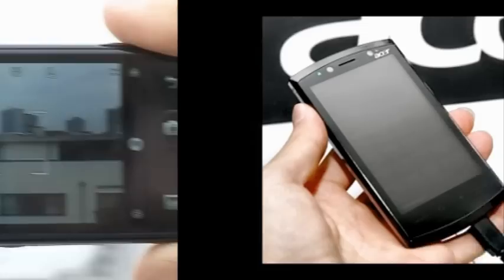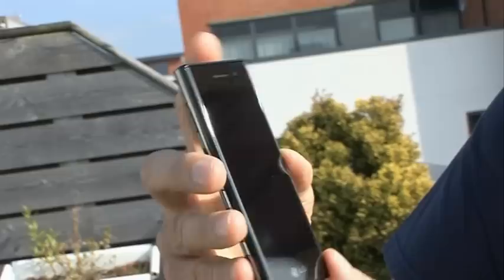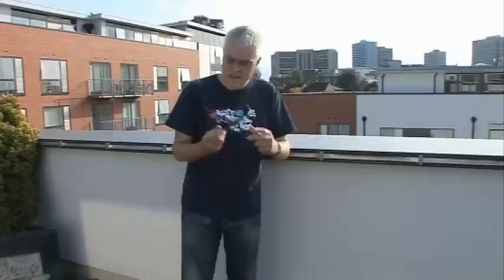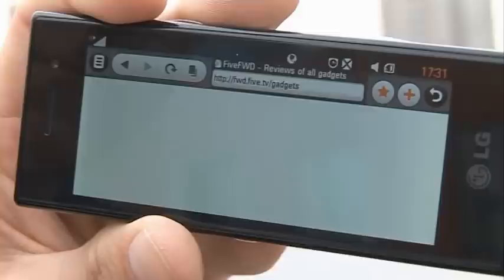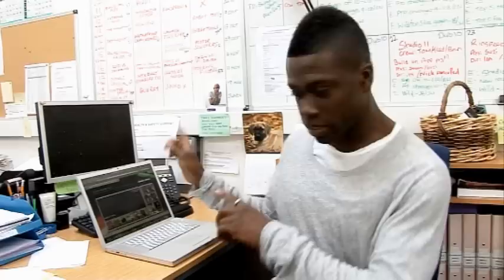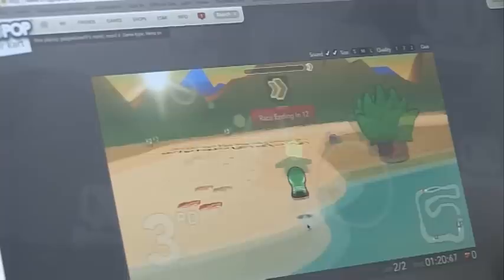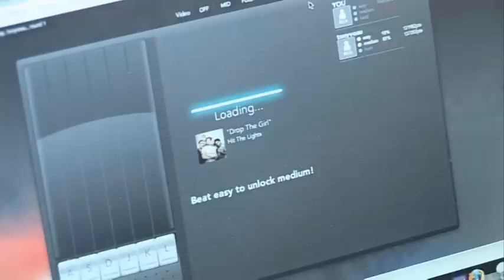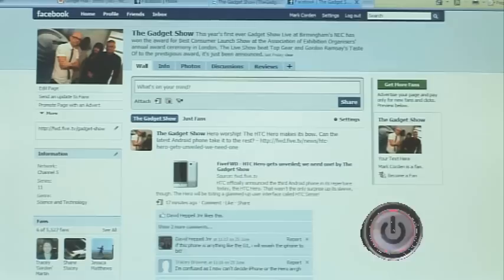The Gadget Show: WebTV 51: LG Chocolate BD40 and OMGPOP.com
Join Dionne for the latest gadget news, Jon as he tries out the brand new LG Chocolate BL40 phone, and Ortis with OMGPOP.com. For more videos, news and reviews go